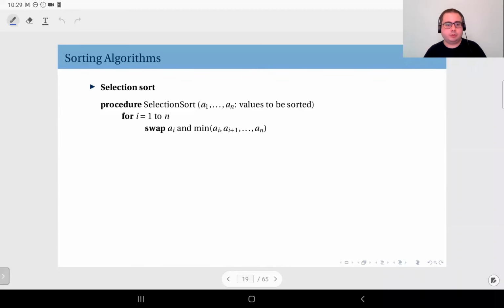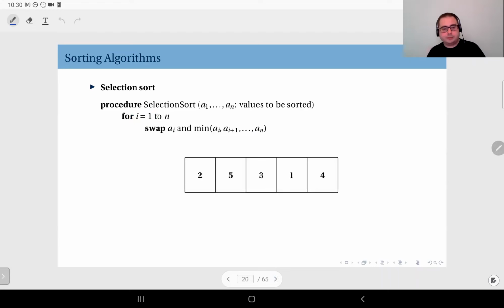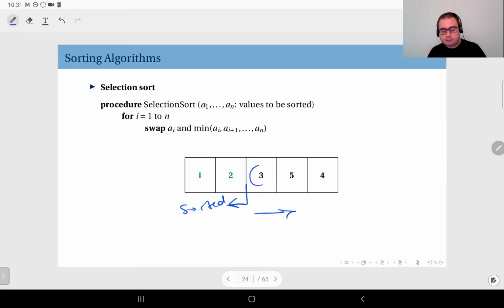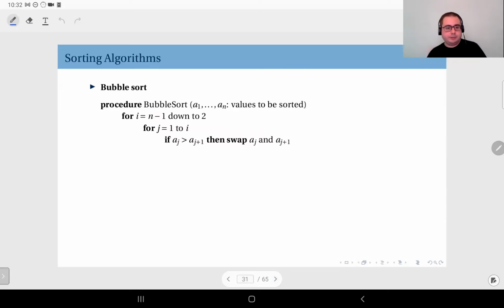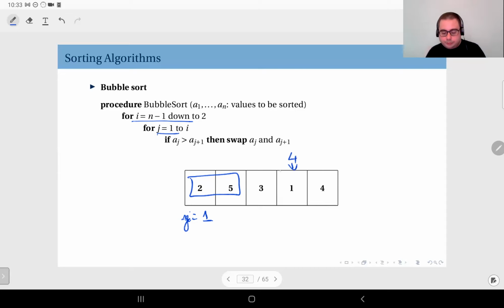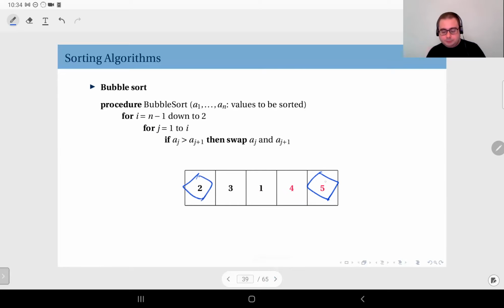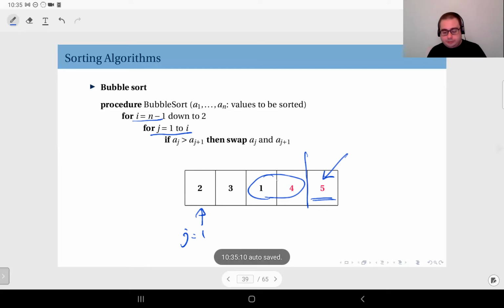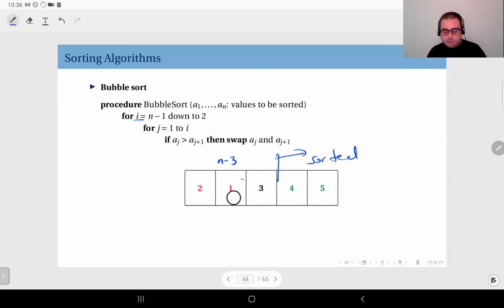10.04 Sorting Algorithms, continued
Sorting algorithms: selection sort and bubble sort.